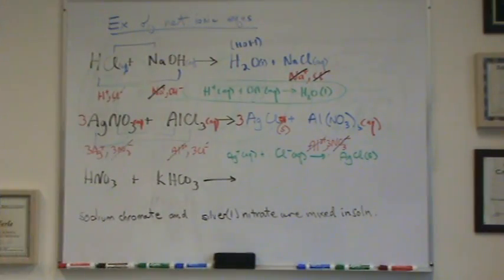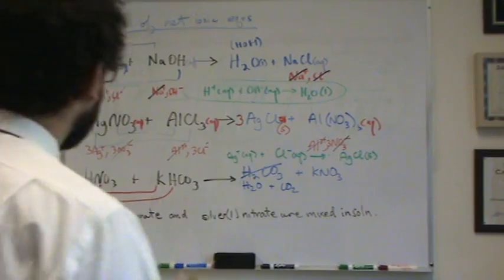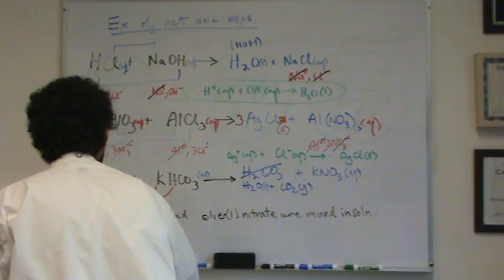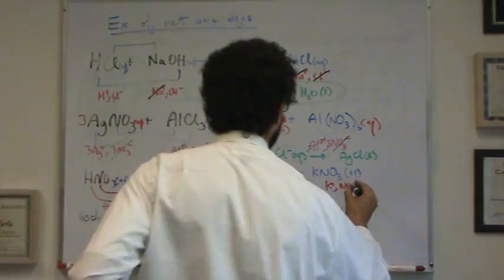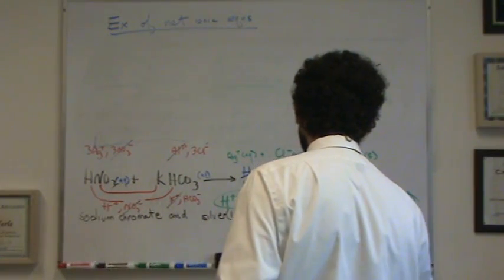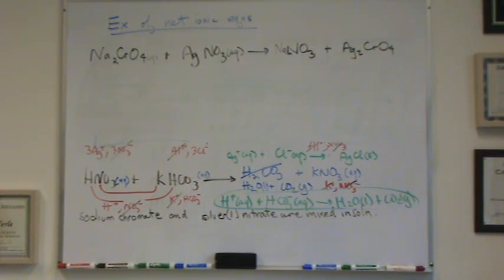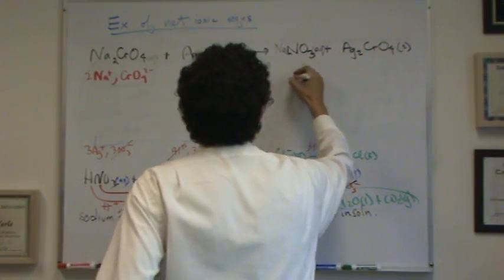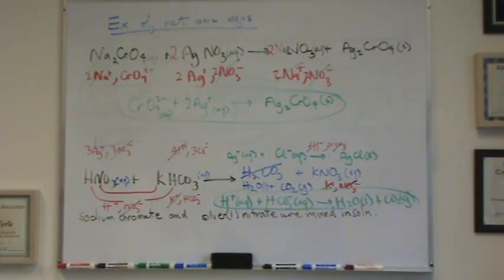Net Ionic Equation 4b.mpg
Examples of writing net ionic equations.  Part 2 of 2.